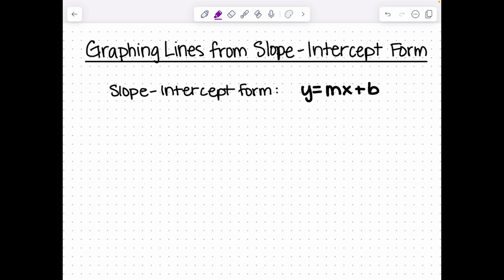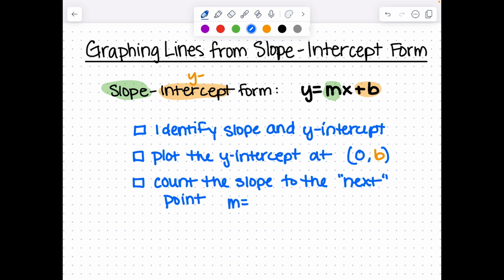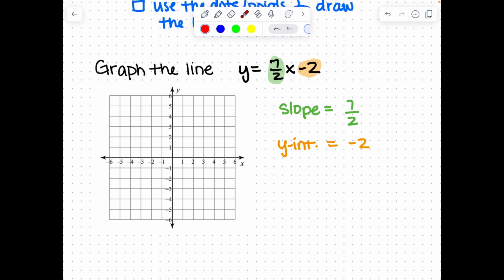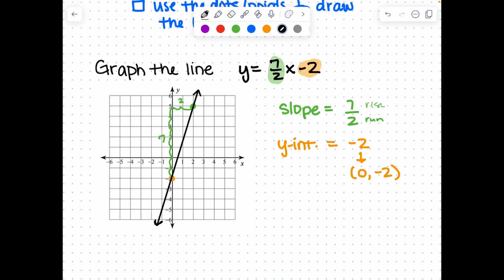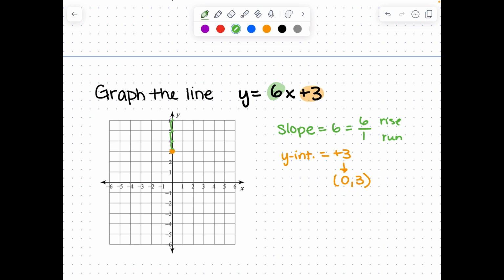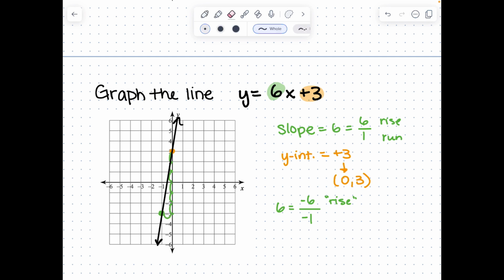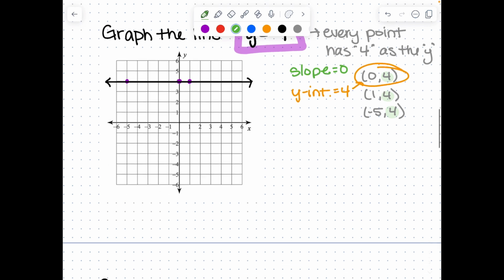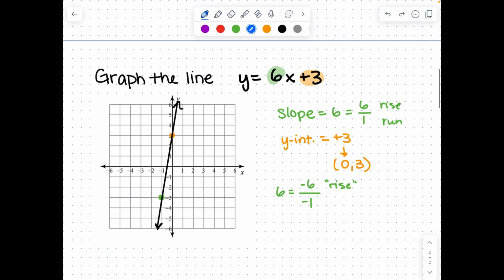Graphing from Slope Intercept Form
We practice taking a slope-intercept form equation (converting it if we need to) and graphing the line!